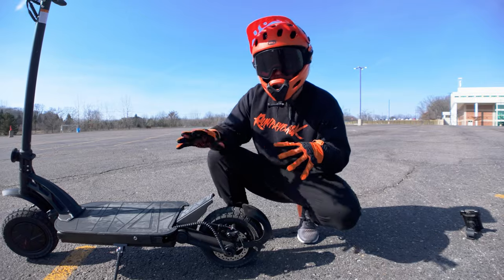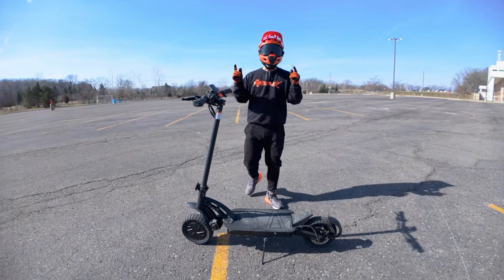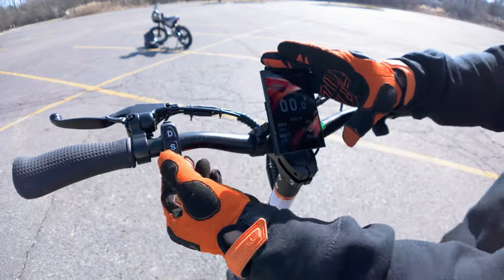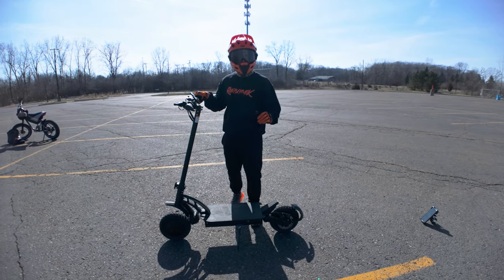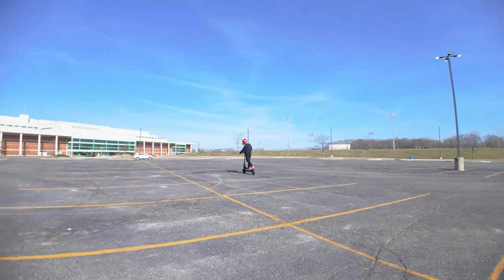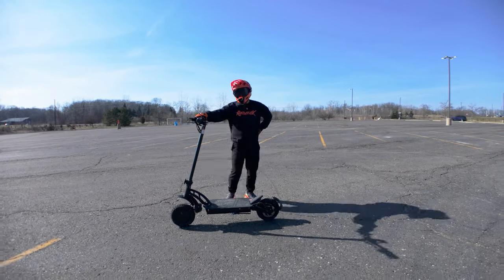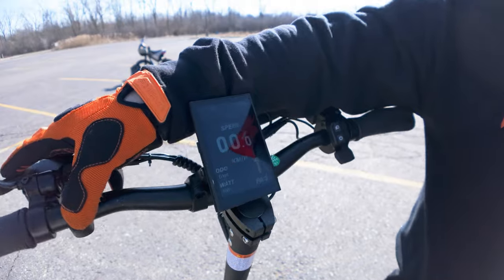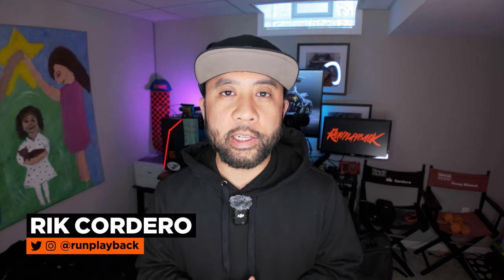Is the VMAX R55 Pro Electric Scooter the Ultimate Daily Commuter? Full Review & Demo!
This week, we're cruising through the streets on the VMAX R55 Pro Electric Scooter, a high-performance ride that's ideal urban commuting. Let's break it down, dissect its features, and see if it lives up to the hype. So let's get to it!

0:00 Intro
0:24 Technical Specs 1
1:14 Walk Through
4:30 First Ride
7:40 Technical Specs 2
8:46 Final Thoughts

ALL of My Camera Gear and Movies: